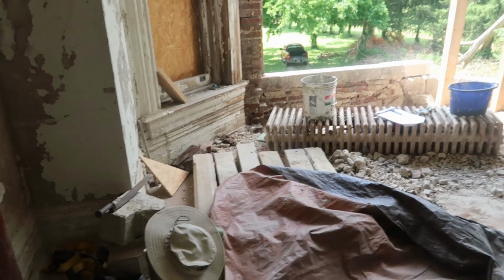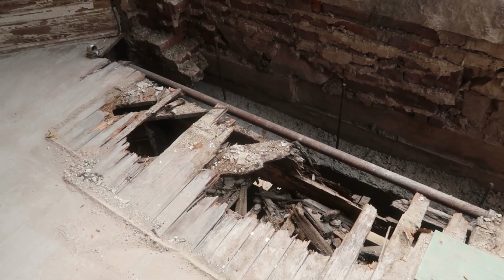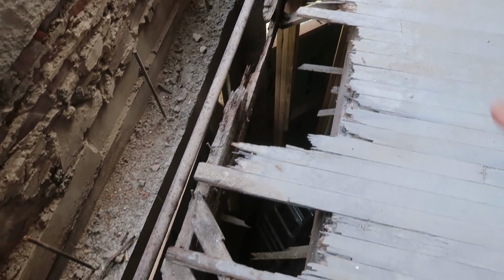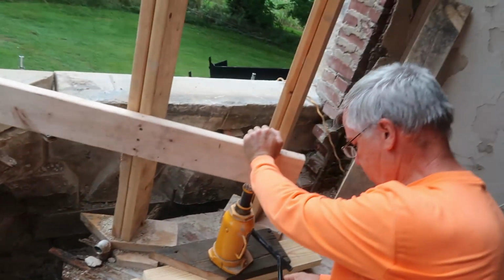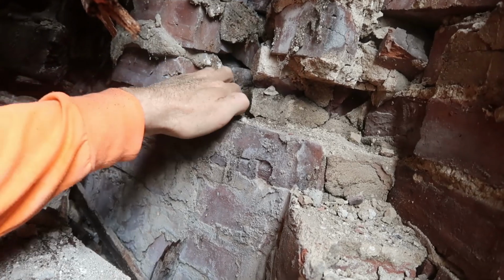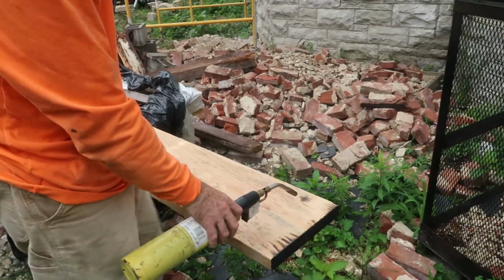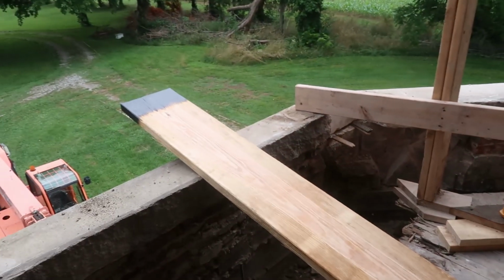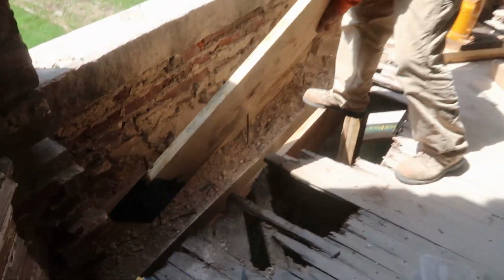We Lost A Stone! - Mooreland House S2E21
Lots happening this time!  Lost a stone, replacing a sill, and putting in a new floor joist...whew...what a week!